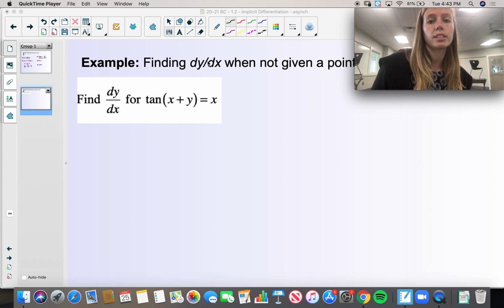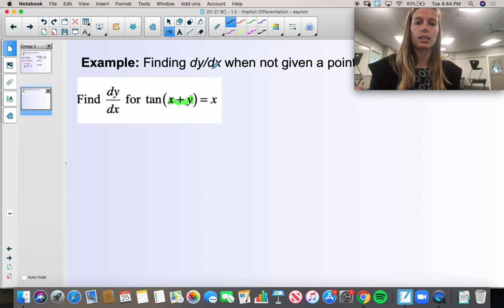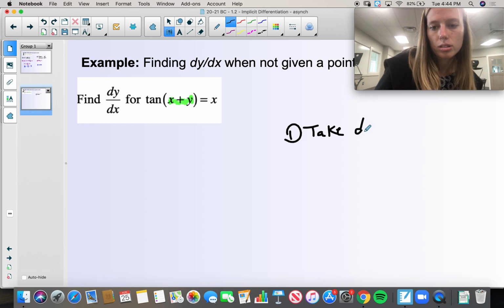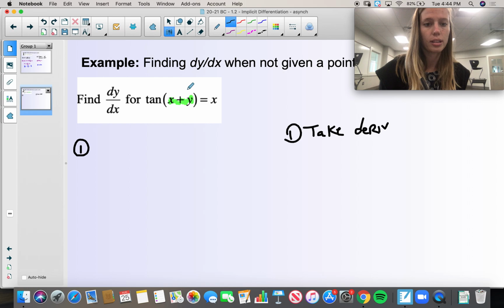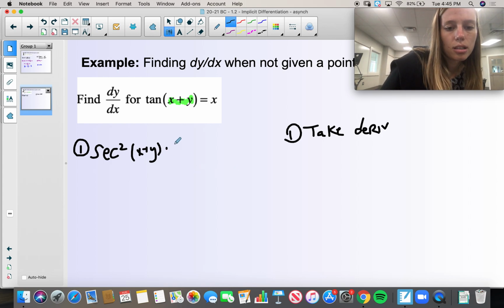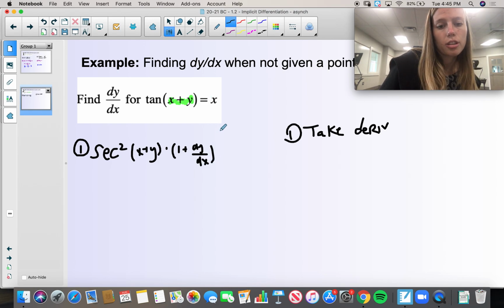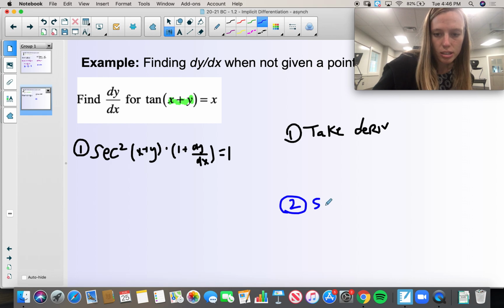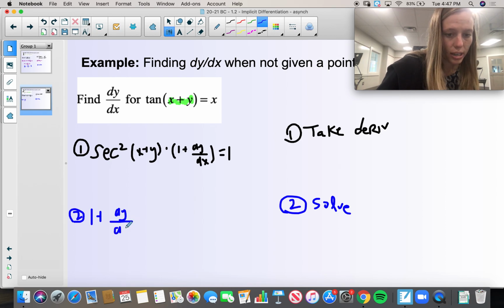1.3 async ex. 2